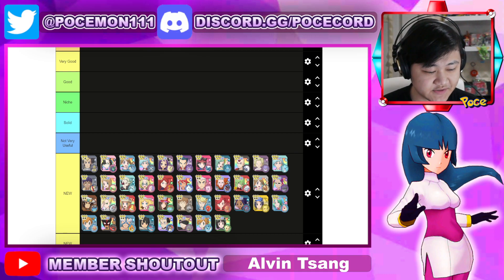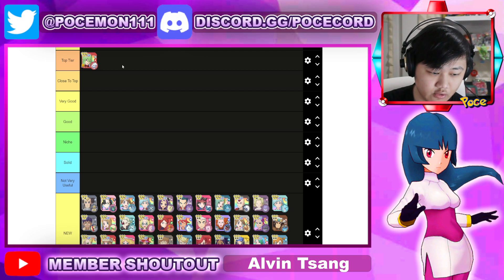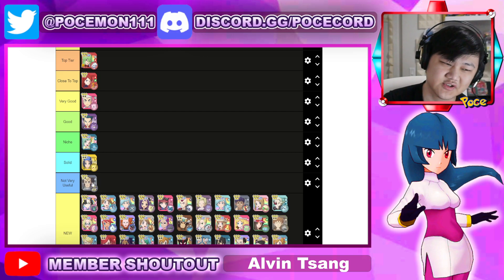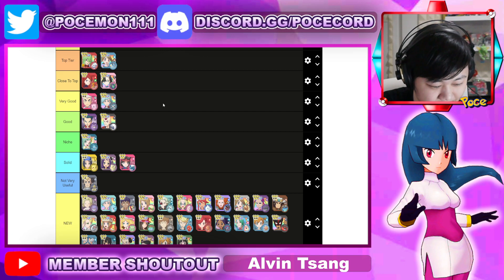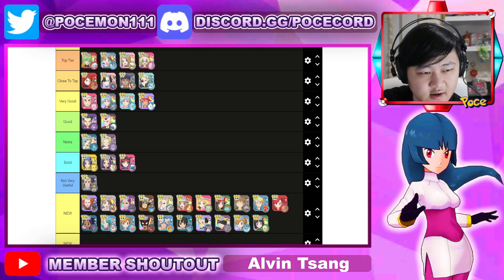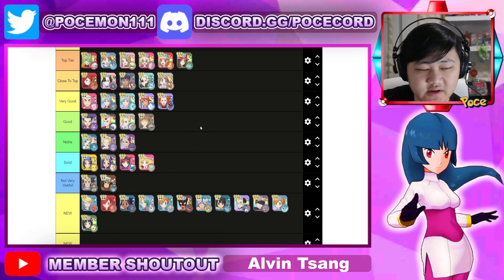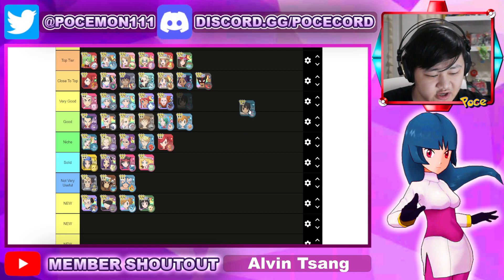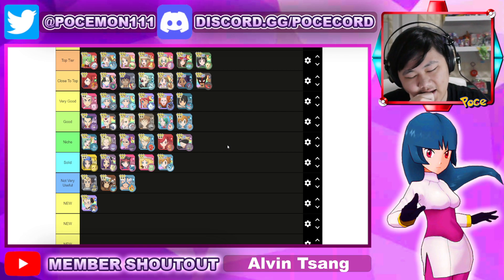Best Hybrids In The Game! Tech/Hybrid Tier List (Halloween 2021) | Pokemon Masters EX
Video Title: Best Hybrids In The Game! Tech/Hybrid Tier List (Halloween 2021) | Pokemon Masters EX

Going over the best hybrids/tech sync pairs in Pokemon Masters EX!